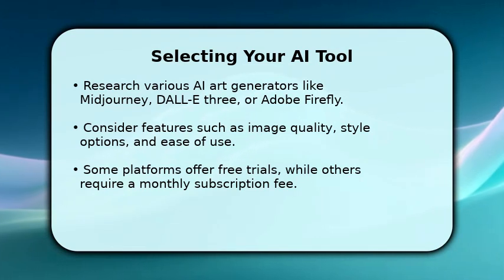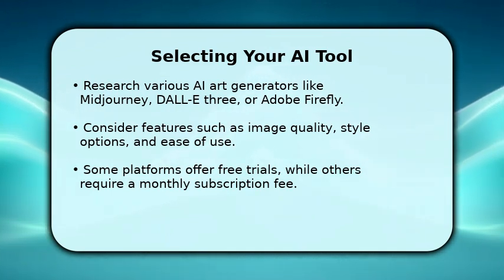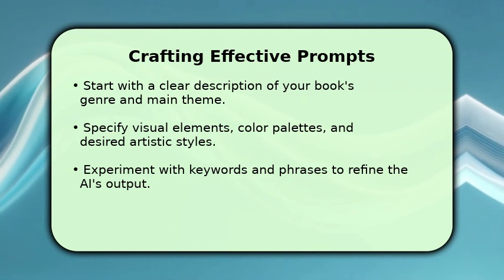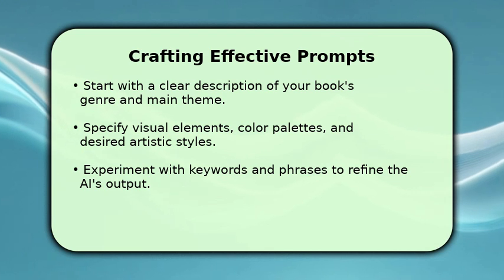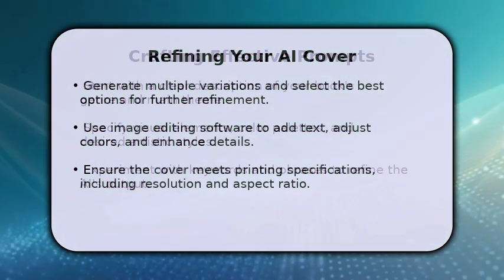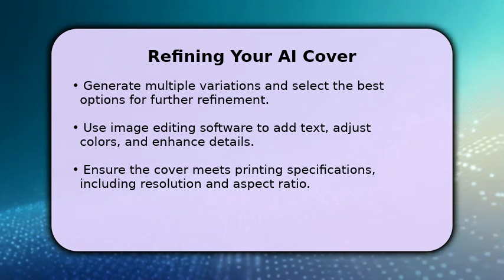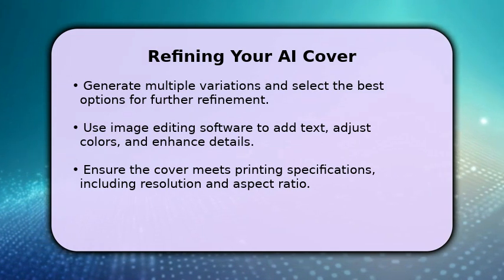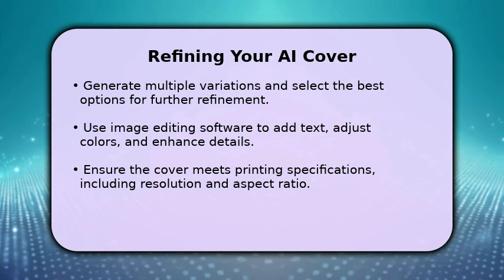How to Make Book Cover AI in 2025 (Only Way)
▸ (t) Discover the latest techniques for creating stunning book covers using AI. In this video, we'll explore the most effective methods for making book cover AI in 2025. From design software to expert tips, we've got you covered. Get ready to take your book cover game to the next level!